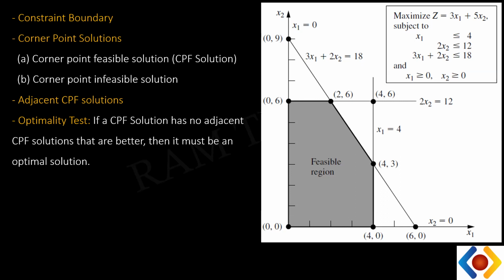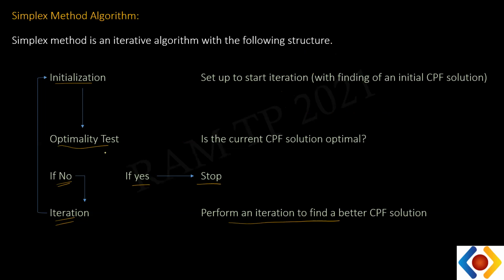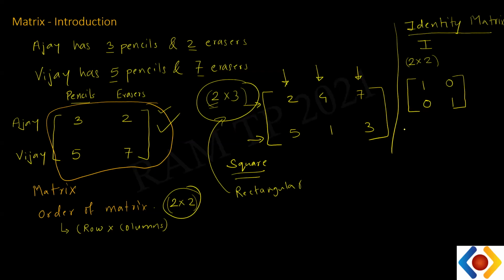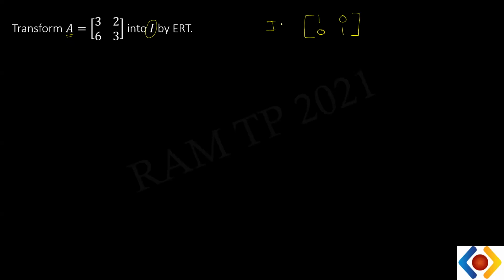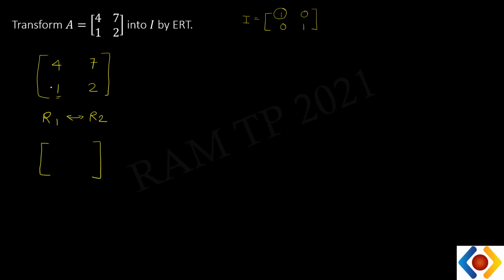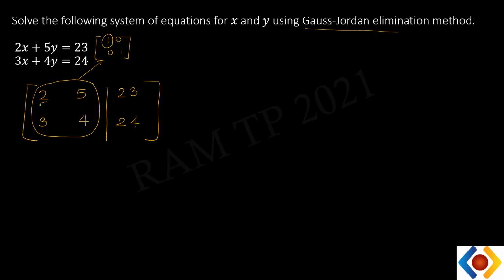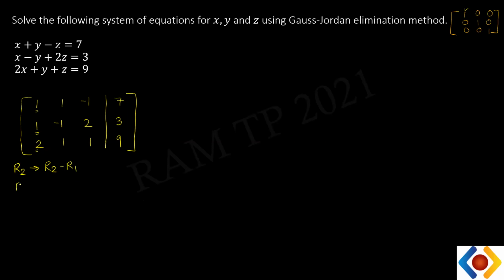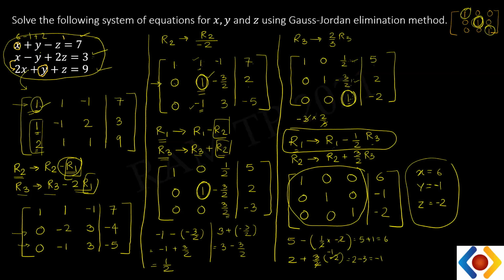Session 2 Linear Programming | 25 05 2022 YW